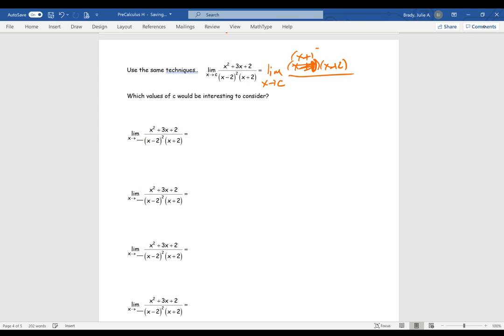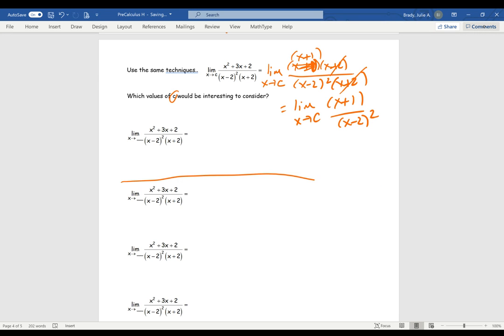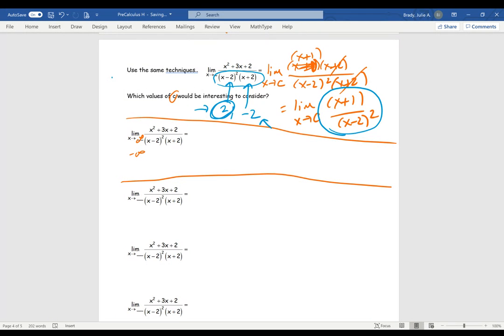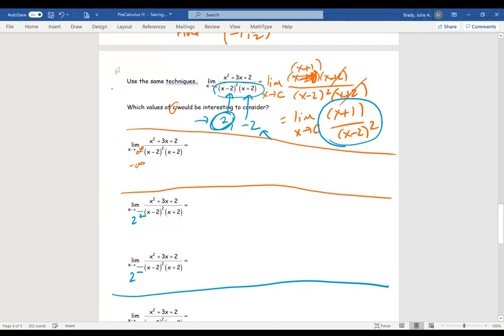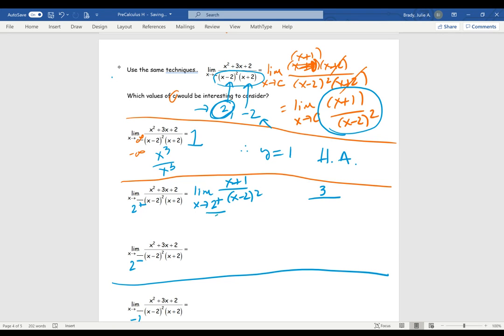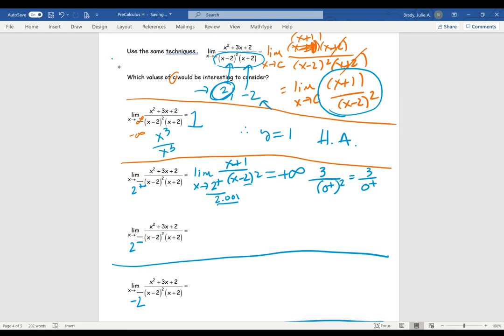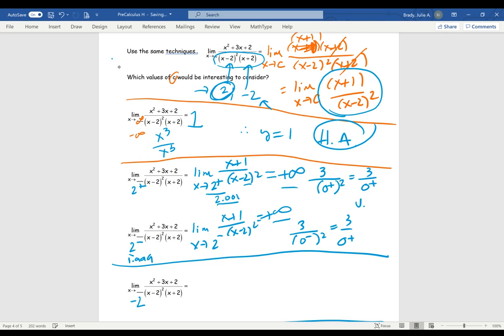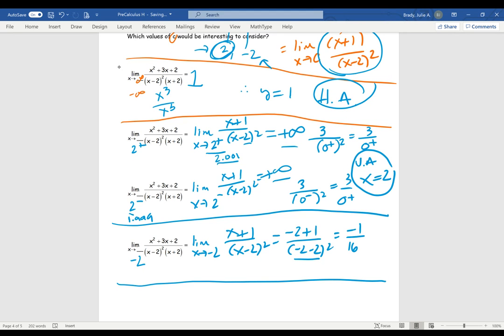Untitled: Apr 27, 2020 12:31 PM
PCH 0505
last example problem